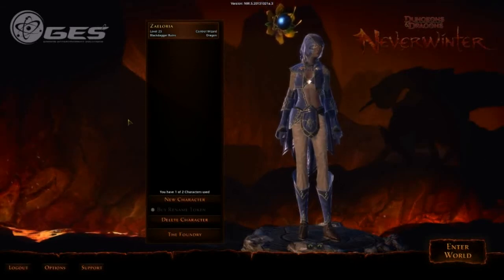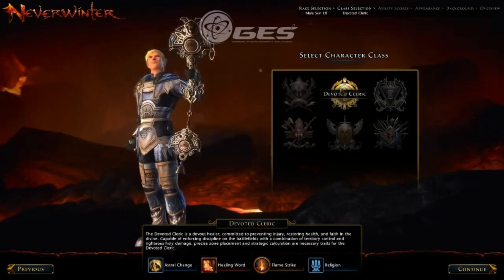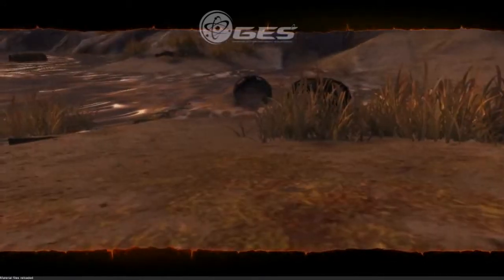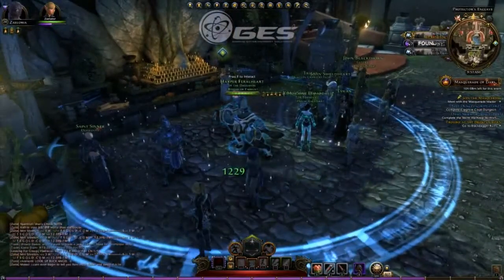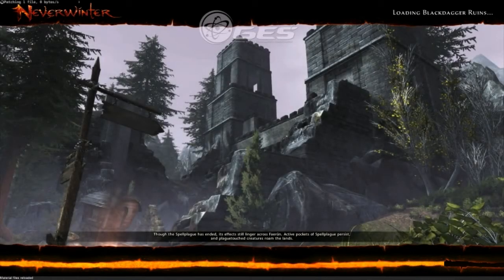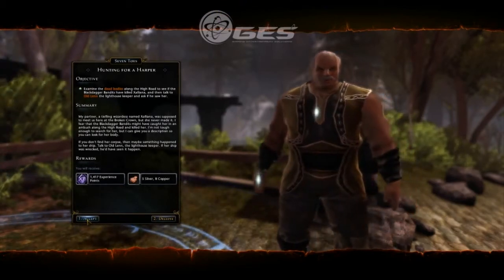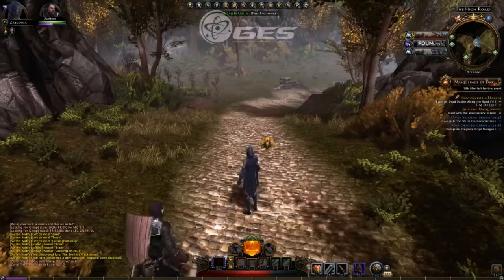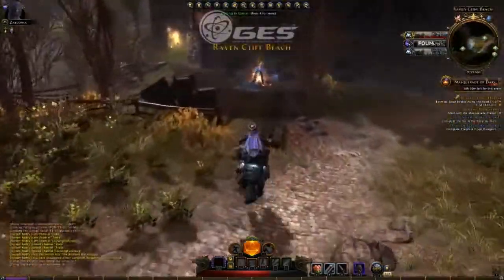Dungeons & Dragons Neverwinter Review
Gaming Entertainment Solutions video review of Dungeons & Dragons Neverwinter by Perfect World.